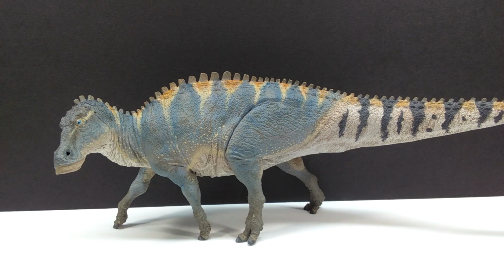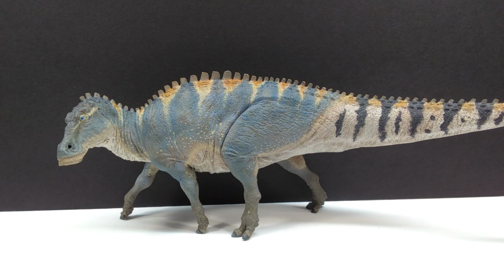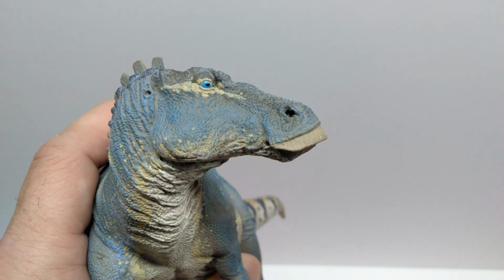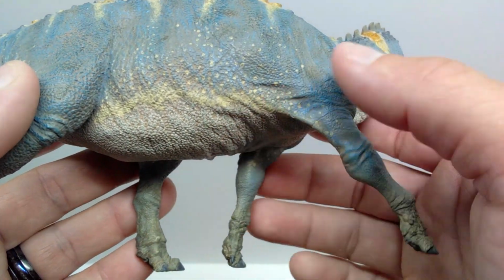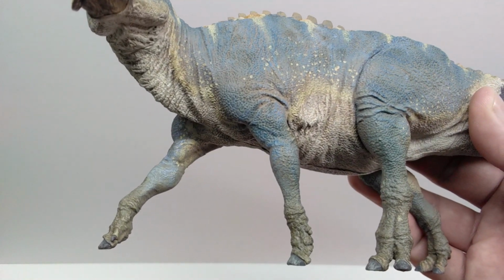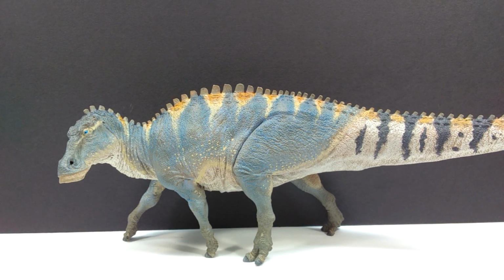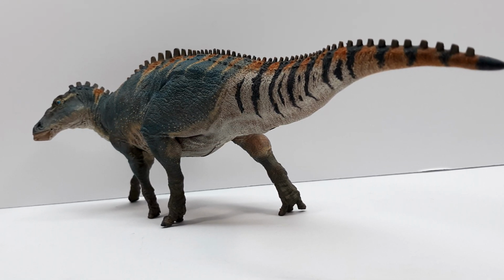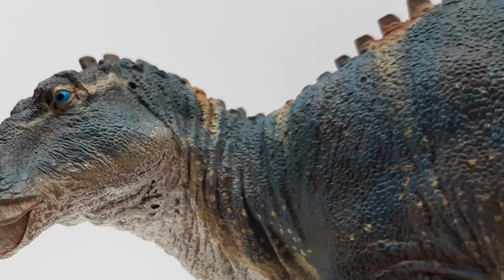Passion Charger 1/35 Edmontosaurus Review!!! BEAUTIFUL!!!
Today we're checking out another brand new Passion Charger release! This time it's an absolutely gorgeous Edmontosaurus!!!